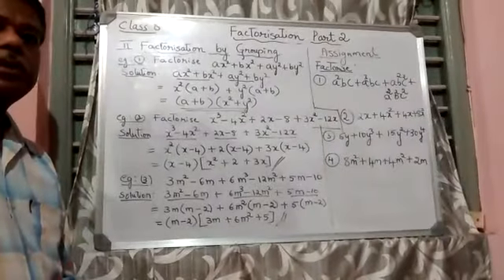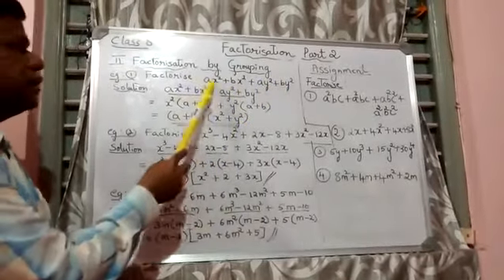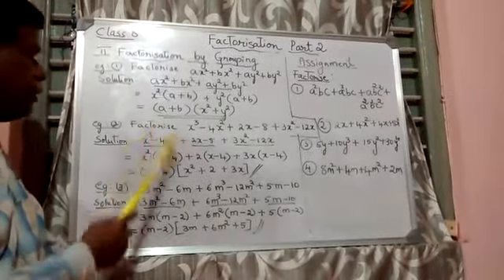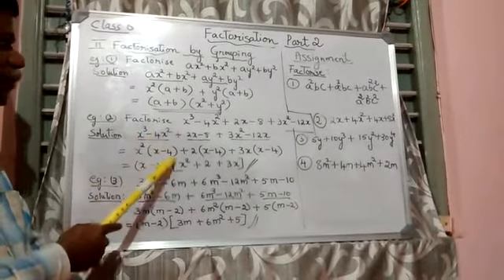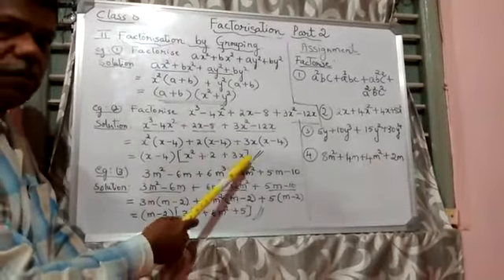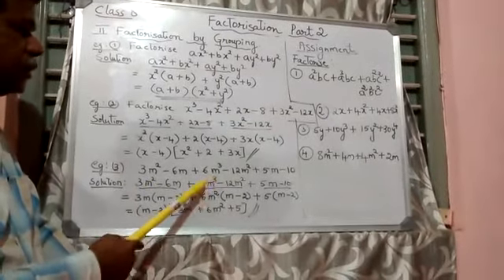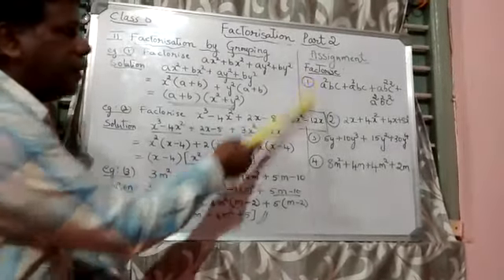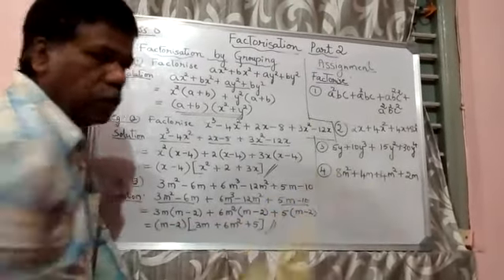Maths class 8 Factorization part 2 grouping method